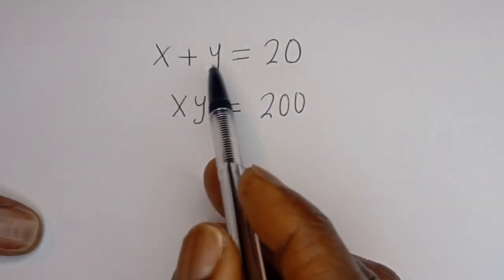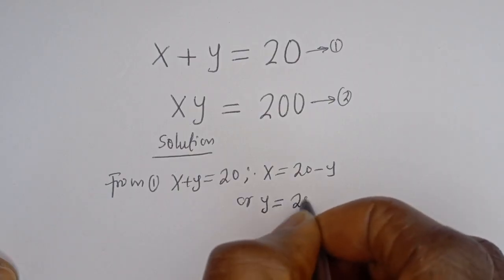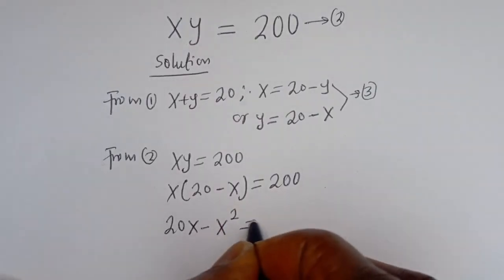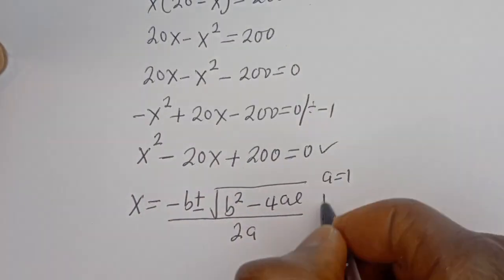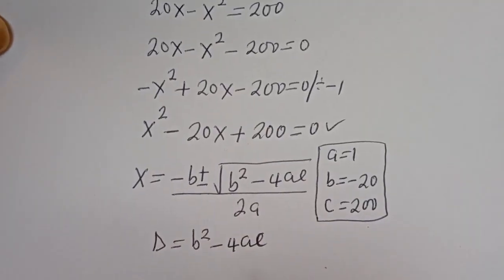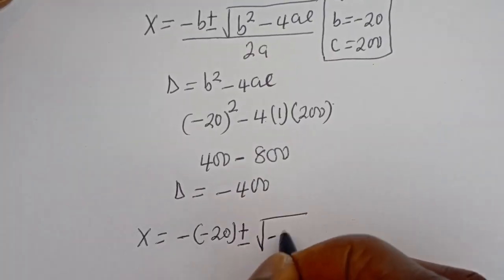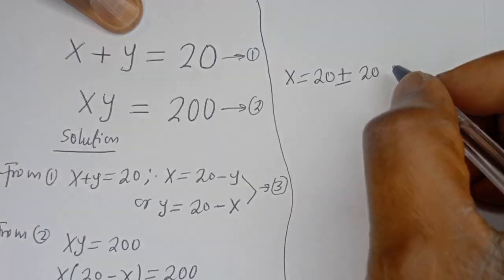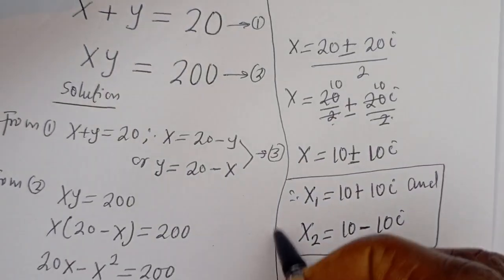Germany | Can You Solve This? | Math Olympiad...